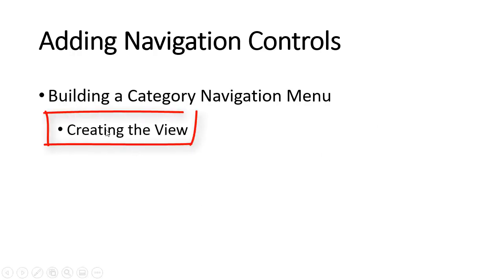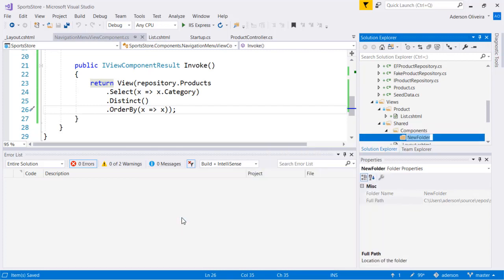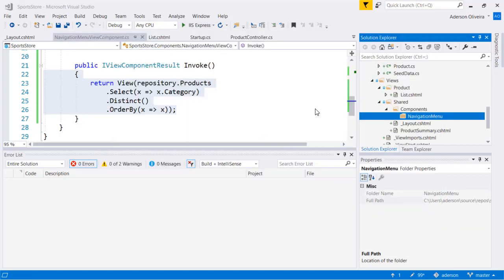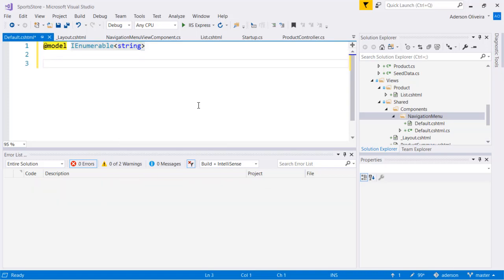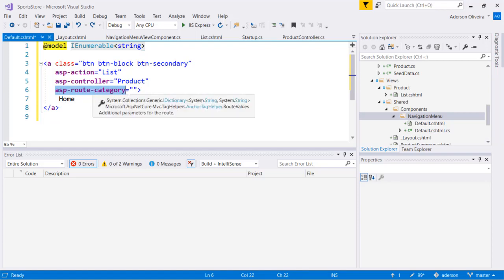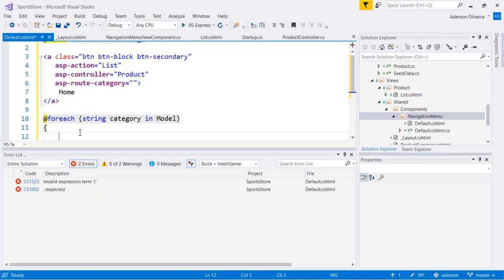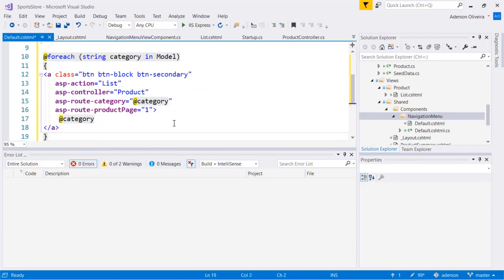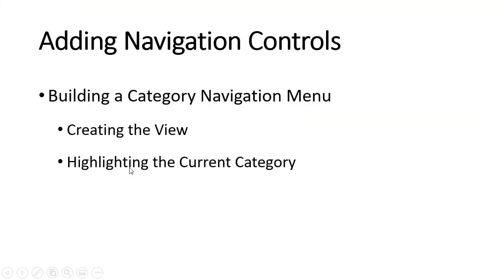SportsStore Chap09 part04 Creating the View